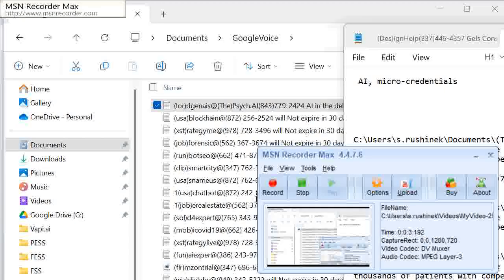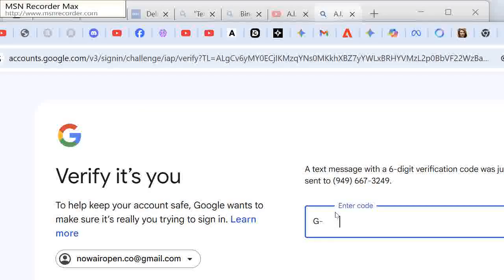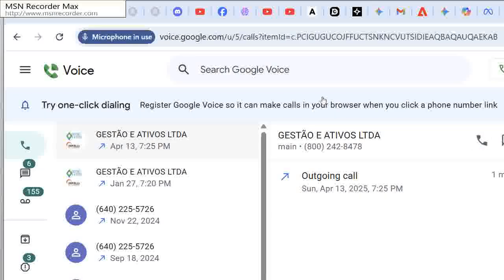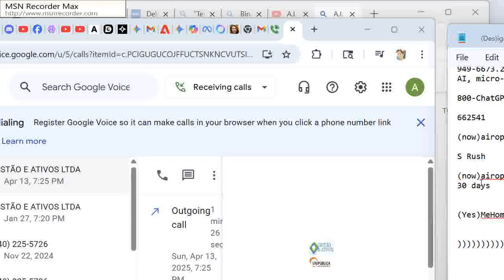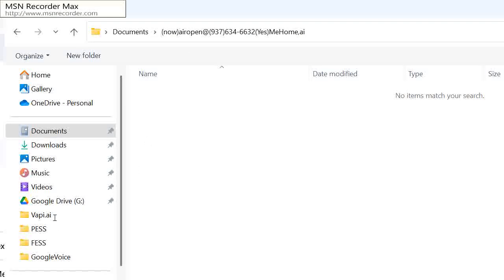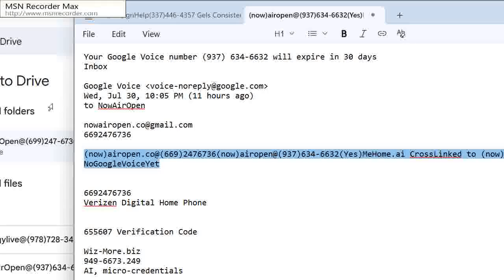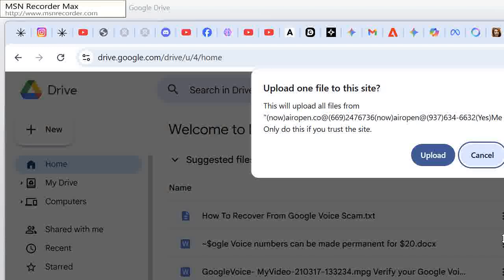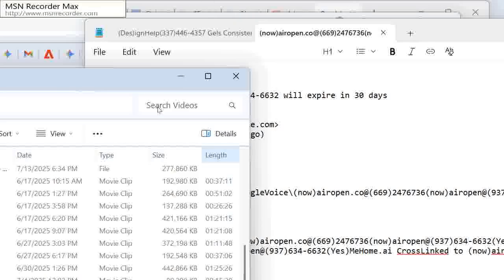(305)OnTrial.co=(305)668-7245 A Rush's Live Broadcast _Expert-Witness_Litigation